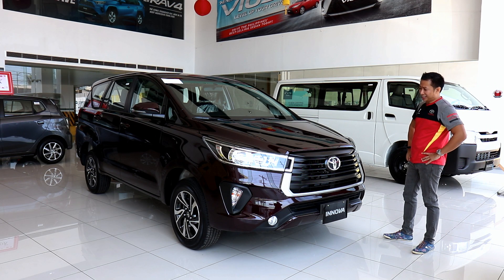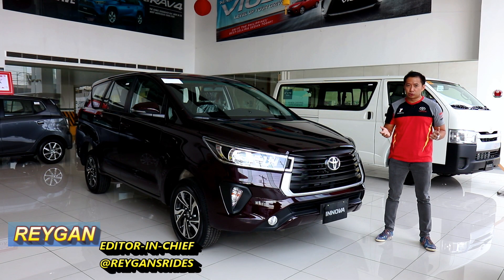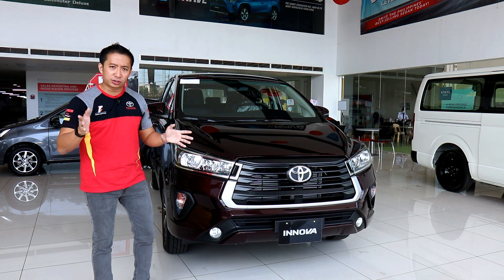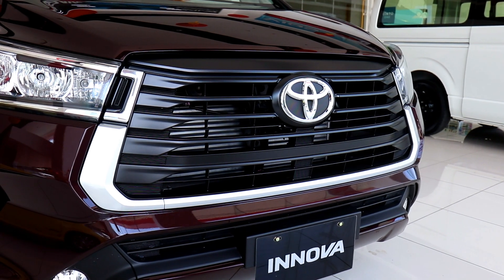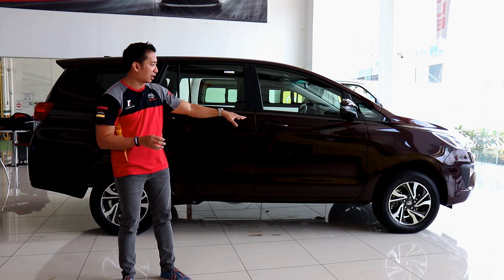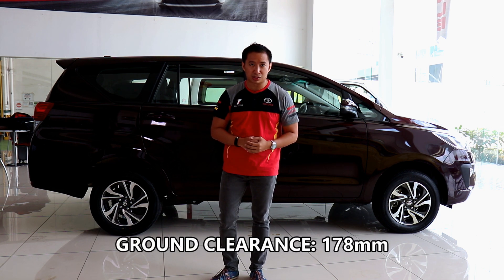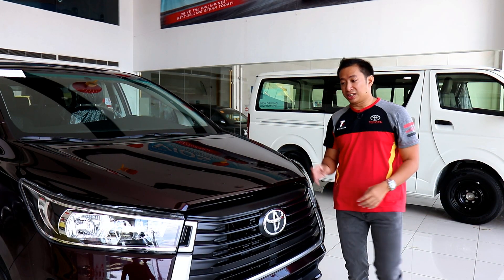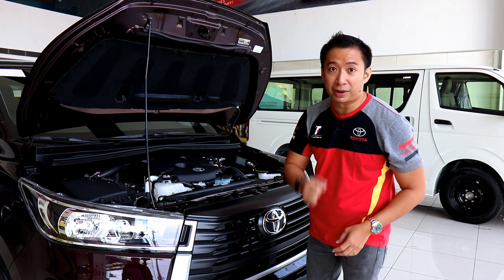The 2021 Toyota Innova is Still the Same Innova, More or Less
For any inquiries on any Toyota Vehicle, you may contact
Carlo Cruz: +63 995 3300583

With the refreshed Toyota Hilux and the Toyota Fortuner arriving last 2020, it was only a matter of time when the refreshed Toyota Innova will make it to our shores. The wait is finally over, since the 2021 Toyota Innova is finally here. In this Filipino car review, we check out the facelifted Toyota Innova E M/T to see how it changed from the previous generation Toyota Innova. Known as the Toyota Crysta in other markets, the refreshed Innova gets a few tweaks here and there but largely stays the same. Despite these few changes, the Innova still remains a best seller in Toyota Philippines' lineup, mainly due to its durability and reliable performance at an affordable price point. The 2021 Toyota Crysta Innova did not get the uprated diesel engine in the refreshed Fortuner and Hilux Conquest, but still stays with the same proven diesel mill. The Innova may not have as much features as the Geely Okavango Plus, or the Maxus D60, or even the GAC GN6, but it has one huge ace, which is its torquey diesel engine.